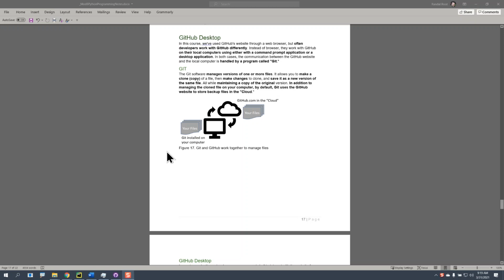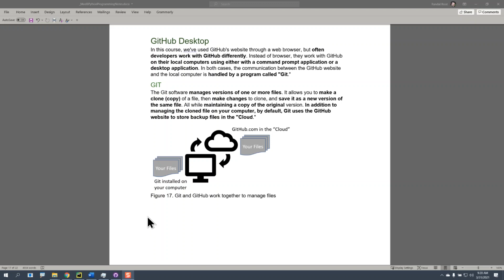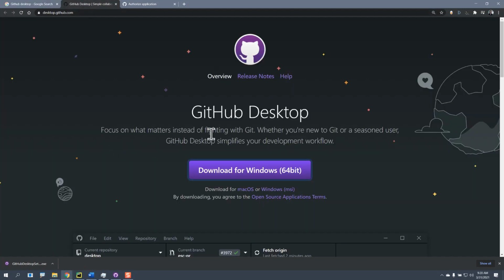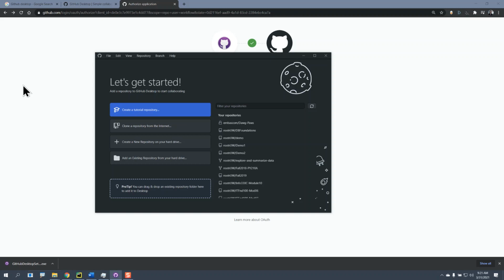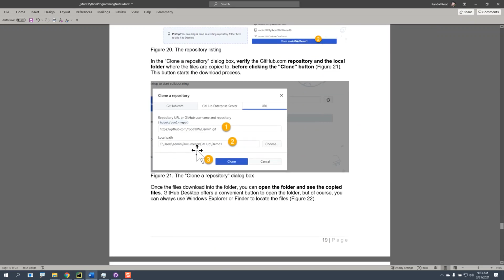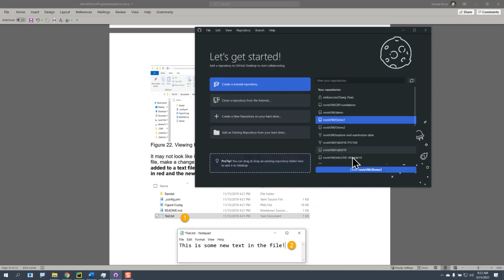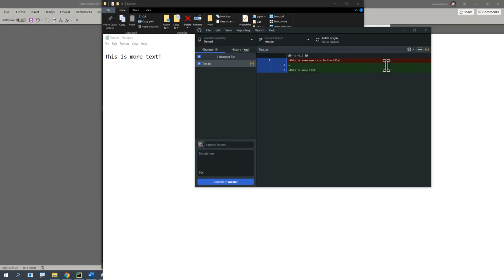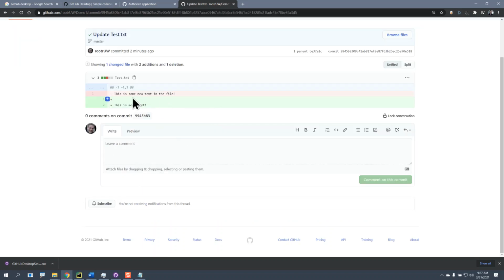Foundation of Python Mod08 Add-On Using GitHub Desktop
An additional video for module 08